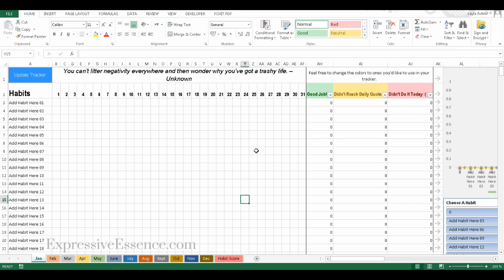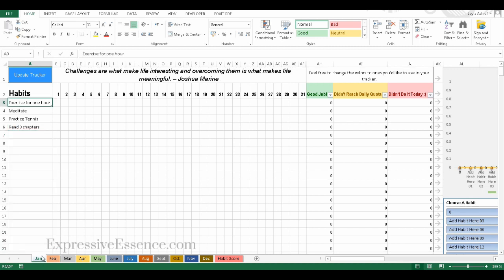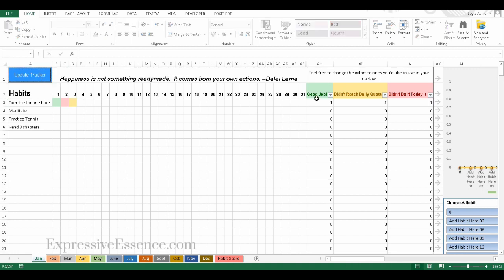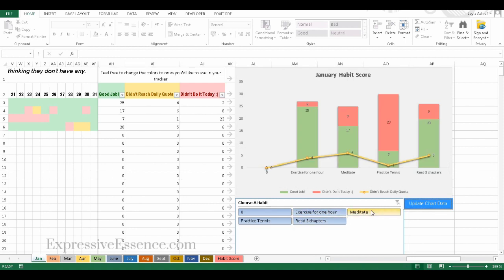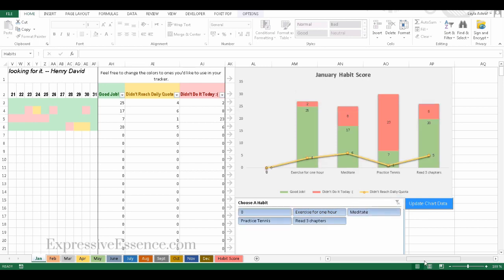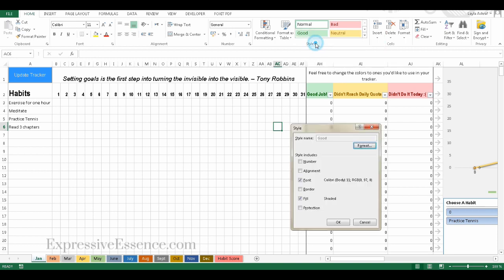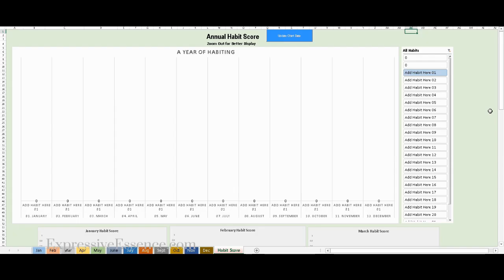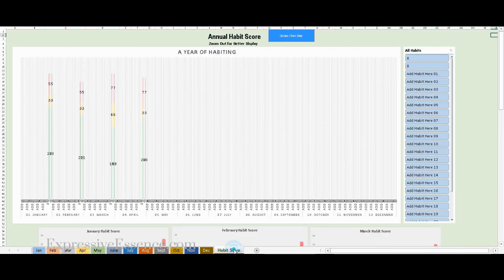How to Track Your Goals with the BEST Excel Habit Tracker Template 2.0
Finally do what you say you're going to do with the best Excel Habit Tracker Template! This habit tracker template makes it easy to create goals and habits and actually stick to them. This video tutorial teaches you how to use it. Don't have a colored habit tracker template yet??

It's not just a habit tracker!
Use it for:
- Productivity
- Task completion
- Team collaboration
- Exercise (Cardio, Weightlifting, Gym visits, Yoga, Meditated, etc)
- Blogging (how often you published content...)
- Kids' responsibilities (chores, did homework without being told, etc)
- Personal challenge tracker (set and track your own 30-day challenges)
- Finance (track no-spend days, stayed within budget, etc)
- Lifestyle (# of days eating out, ate healthily, contacted friends & fostered relationships, etc)